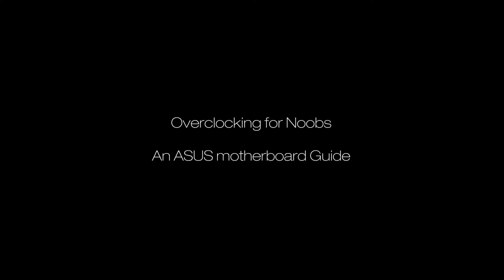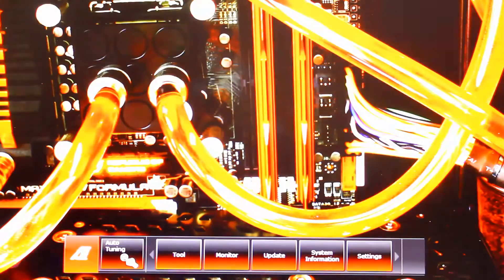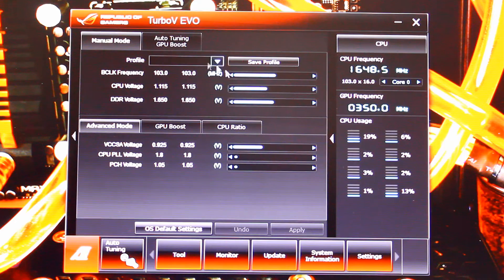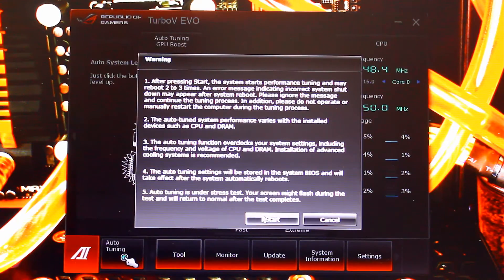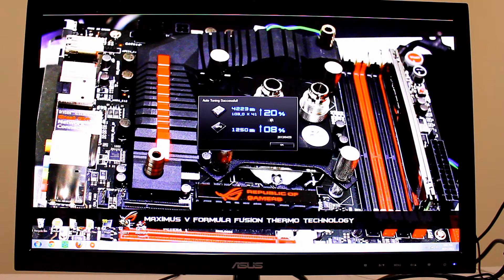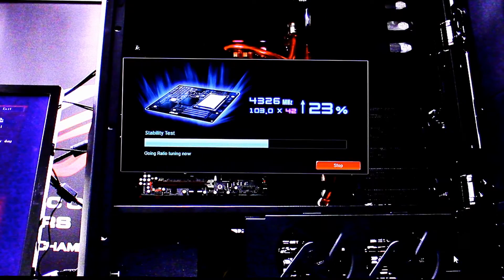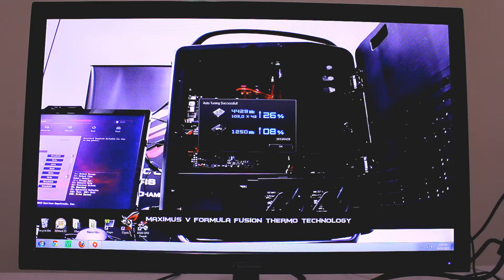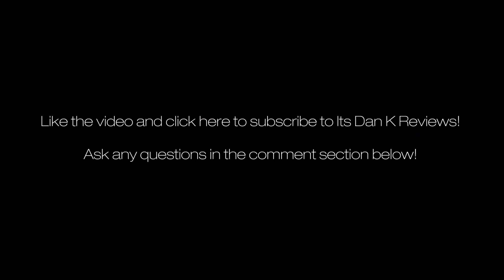Overclocking for Beginners - An ASUS Motherboard Guide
Overclocking is so mainstream these days to the point that it makes me embarrassed to say I've actually blown and killed a few ASUS motherboards over the years (although I noticeably abstained from doing this at work). These days though, it's so easy an relatively risk free that your grandma could do it, probably because she watches my YouTube Channel.

Check out some of our other great videos below!